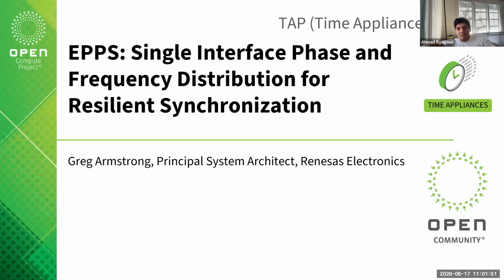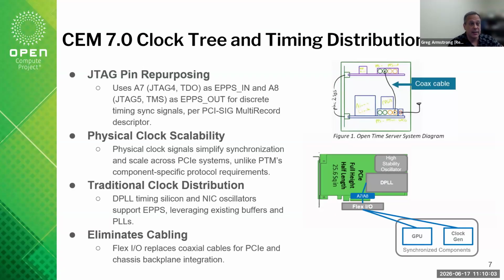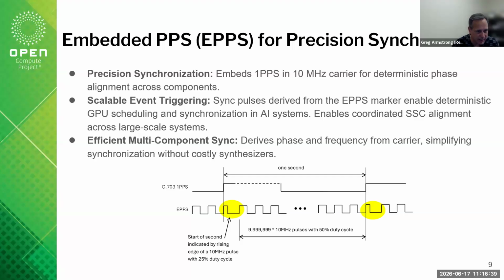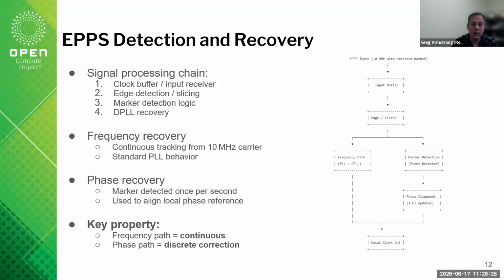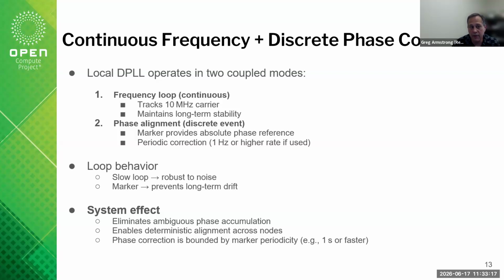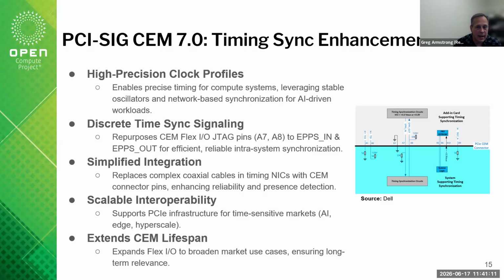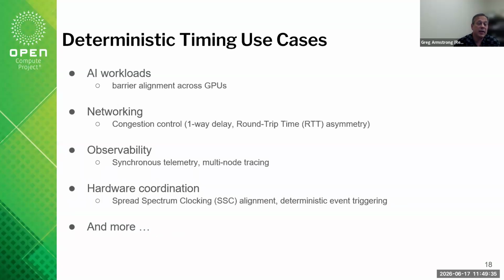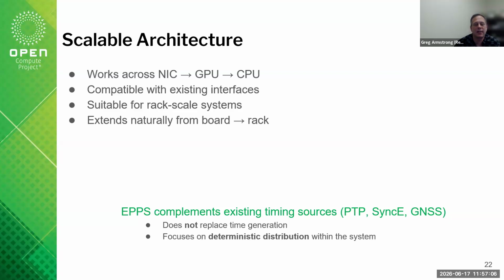Time Appliances Project Call #161 (June 17, 2026)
Abstract:

As precision‑timing requirements expand beyond traditional telecom infrastructure into hyperscale datacenters, edge sites, and other critical environments, distributing both frequency and absolute phase with deterministic behavior is increasingly constrained by pin count, cabling complexity, and calibration overhead. Conventional approaches that route separate 10 MHz and 1PPS signals amplify skew sensitivity across connectors, cables, and dense platform topologies, creating operational risk and limiting scalability.
This talk presents Embedded Pulse‑Per‑Second (EPPS), a physical‑layer technique that embeds a precise one‑second phase marker directly into a 10 MHz reference using controlled duty‑cycle modulation while remaining compliant with established electrical interfaces. Frequency and phase are intrinsically aligned at the source, and receivers recover continuous frequency and discrete time through straightforward detection and DPLL processing—eliminating ambiguity introduced by separate signal paths.
I will describe the EPPS waveform characteristics, detection and recovery considerations, and architectural implications for resilient deployment inside racks and servers. The discussion emphasizes how a single deterministic interface can reduce wiring complexity, minimize skew accumulation, and simplify system bring‑up in dense environments. Where possible, I include representative bench results illustrating marker detectability and recovered timing behavior over short‑reach copper interconnects typical of real deployments.
By treating phase distribution as a physical‑layer problem rather than a protocol extension, EPPS provides a scalable and standards‑aligned approach to resilient synchronization across modern infrastructure domains.

Speaker:

Greg Armstrong has dedicated 30 years to the Telecommunications industry, excelling as a System Architect, Application Engineer, and Embedded Software Engineer. As a Principal System Architect within the Timing Division at Renesas Electronics—following its acquisition of Integrated Device Technology (IDT) in 2019—Greg leads the technical definition of innovative timing products and develops product roadmaps for both silicon and software solutions. He also represents Renesas in the IEEE P1588, IEEE P3335, and ITU-T SG15/Q13 working groups.
With over 19 years of experience in synchronization technologies, Greg’s expertise includes frequency, phase, and time synchronization over packet networks, such as SyncE, IEEE 1588, NTP, ToP, RTP, and CESoPSN. He also has a strong background in Ethernet/IP switching and 10G SDH/SONET/ETH Framers/Mappers. Greg has shared his knowledge with System Architects and Design Engineers at leading companies, presented at major industry conferences, and holds patents in clocking technologies.
Beyond his technical achievements, Greg is a member of the Workshop on Synchronization and Timing Systems (WSTS) Steering Committee and serves on the International Timing and Sync Forum (ITSF) Advisory Board. Since 2016, he has delivered tutorials on Phase-Locked Loops (PLLs) and O-RAN Synchronization Fundamentals at both ITSF and WSTS conferences.
Greg earned a degree in Electronic Systems Engineering from the University of Regina, Canada, in 1995, launching his career at Bell Northern Research (Nortel Networks) in Ottawa, Canada.